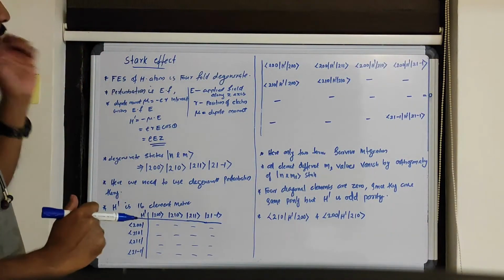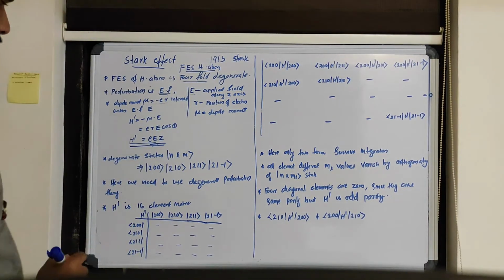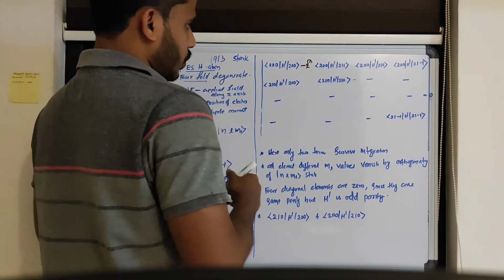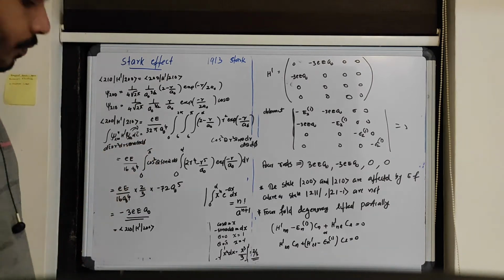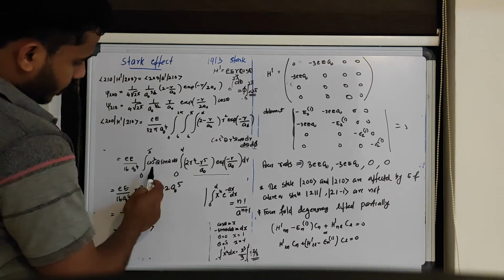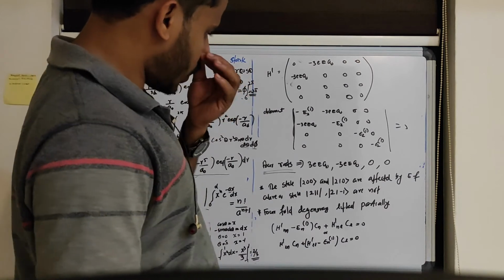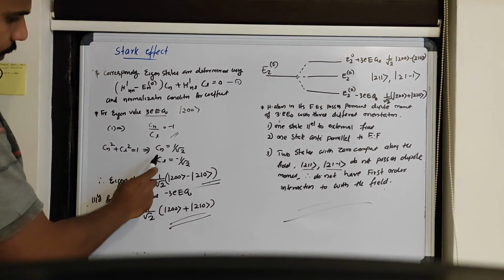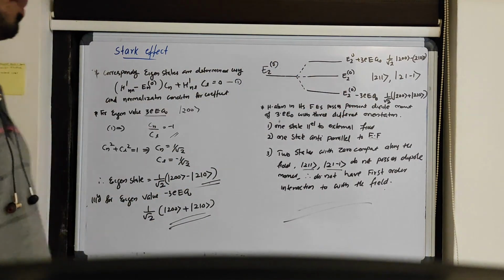Stark effect: n=2 states of hydrogen atom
Time independent perturbation theory of degenerate case.#